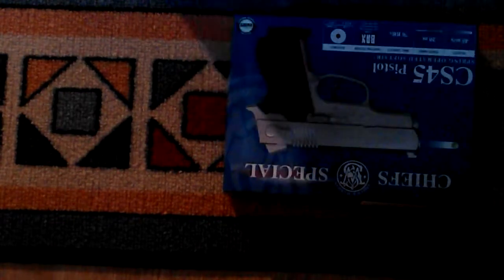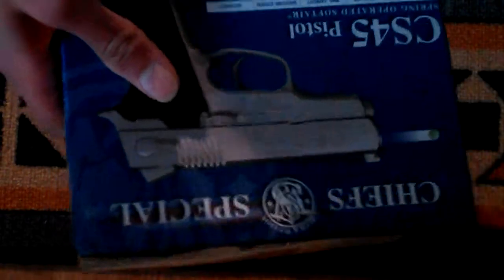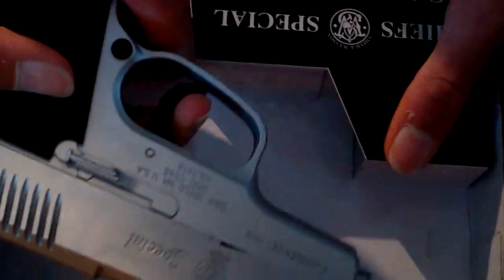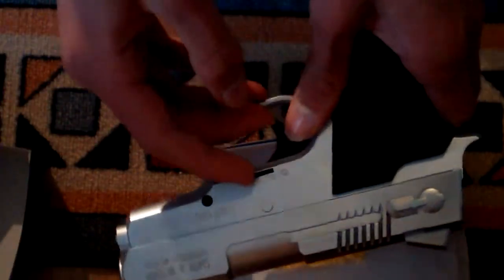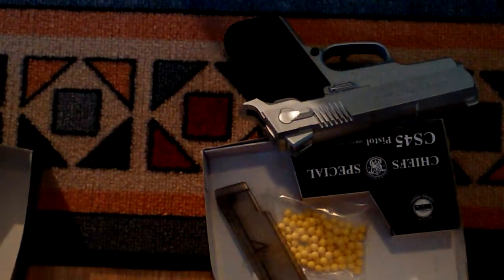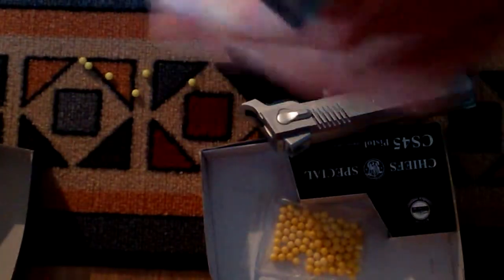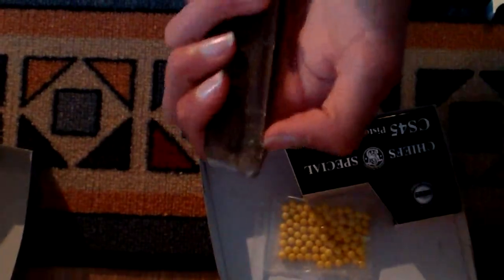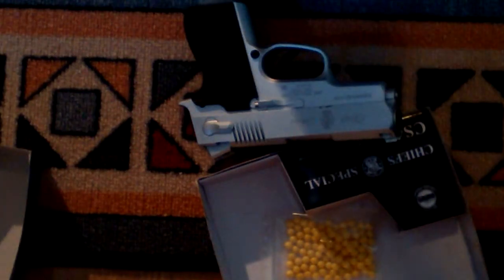Chiefs Special CS45 Airsoft Unboxing